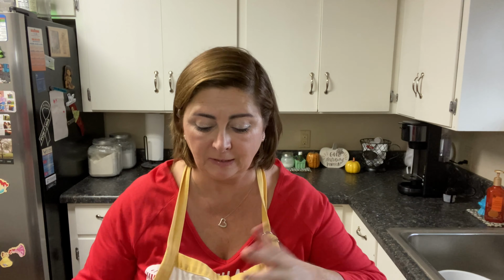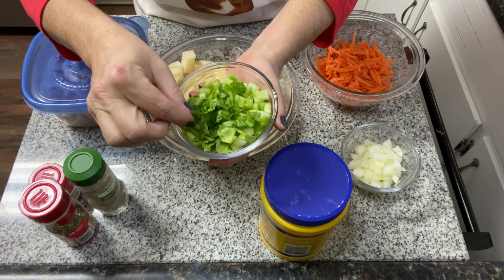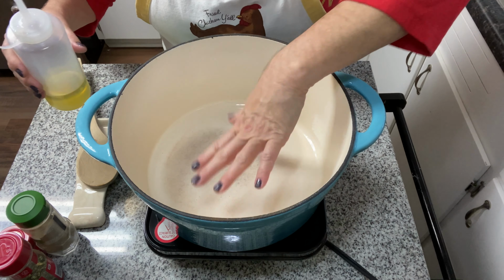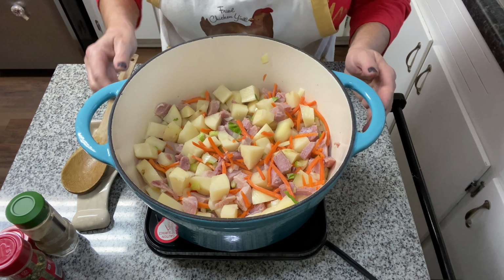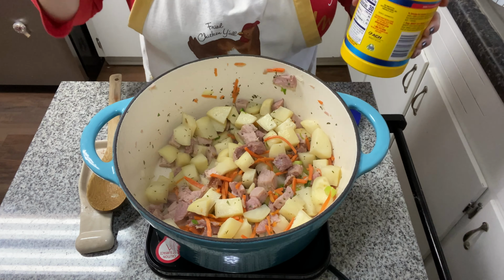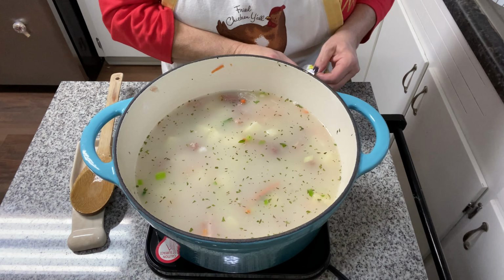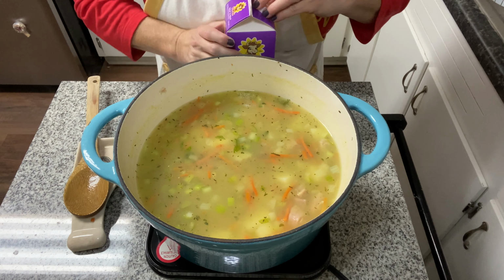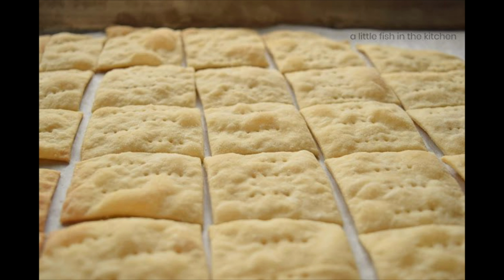Old-Fashioned Ham and Potato Chowder | Easy Dinner Ideas | Leftover Ham Recipes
Hey friends, I hope you enjoy this recipe for my Old-Fashioned Ham and Potato Chowder! This creamy soup is comforting and perfect for a chilly night. It's also a fantastic way to use up leftover holiday ham, so be sure to save this one for later! Thank you all for your friendship and support in any form, and I love to read your comments!

*The link to the printable recipe is right here for you

*Set of 2 quality silicone baking mats
*Set of 4 colorful silicone bowl scrapers/spatulas
*marble salt and pepper cellar

Thank you all for your friendship and support in any form, and I love to read your comments!